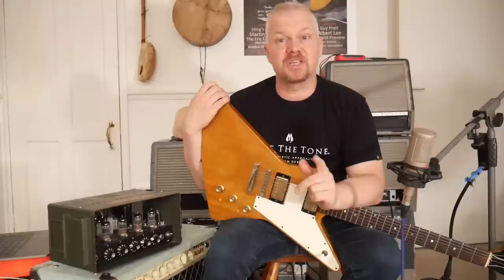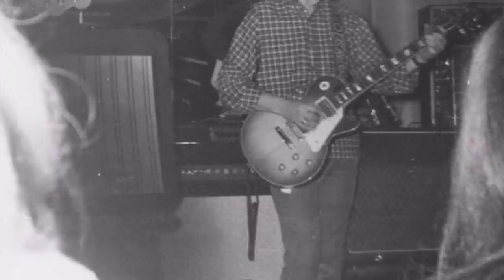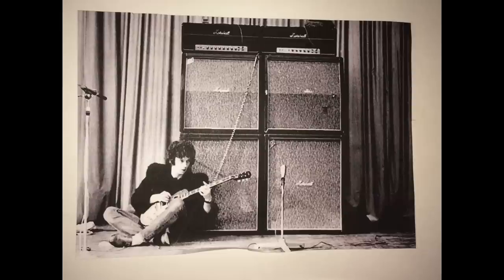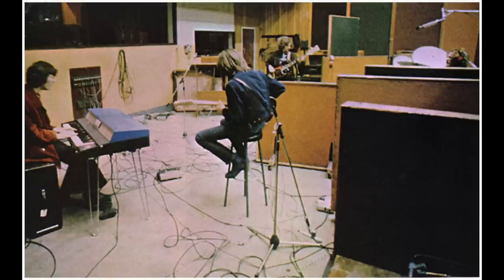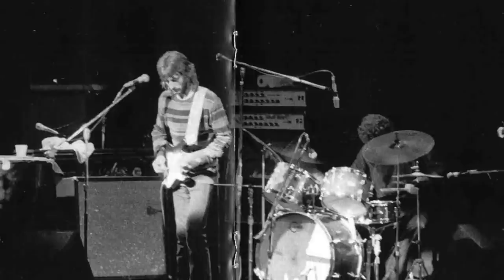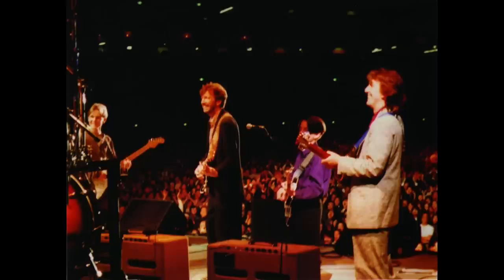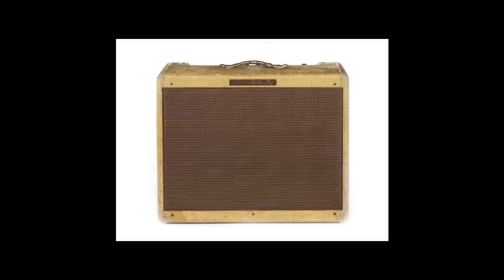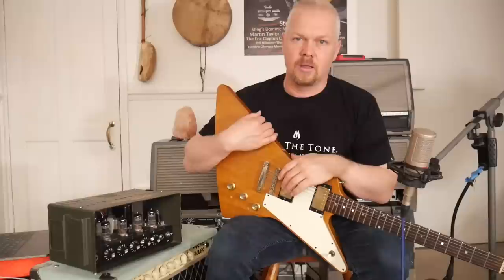Eric Clapton - History Of His Amplifiers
We take a deep dive into Eric's amps!
Thanks to Paul W. for the help in the research!